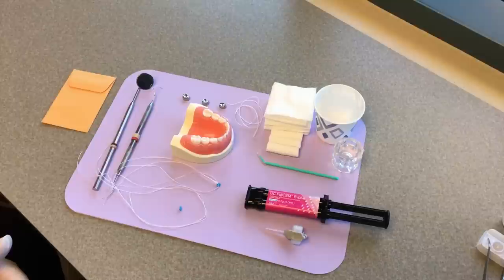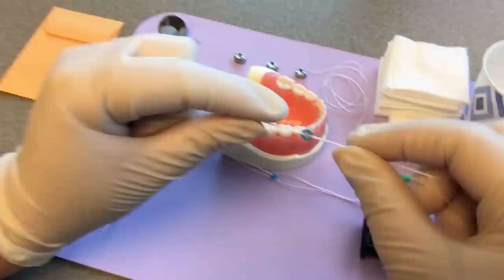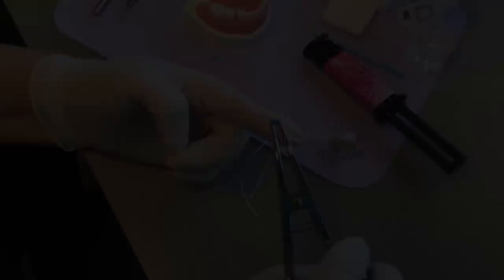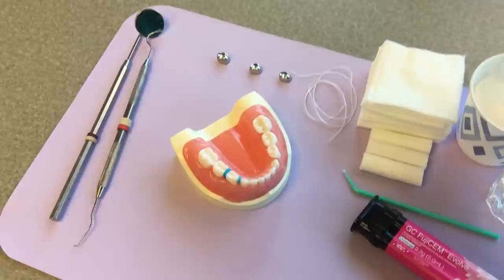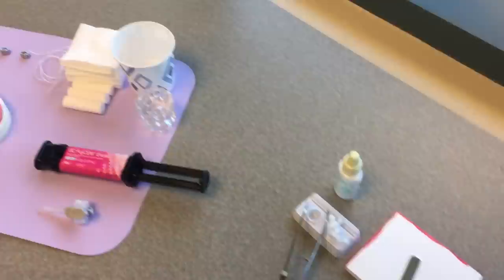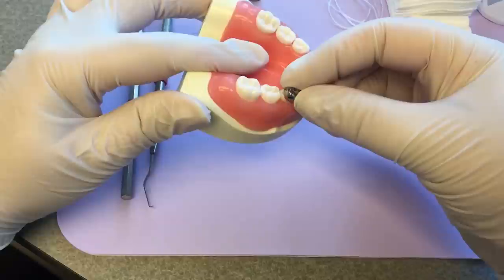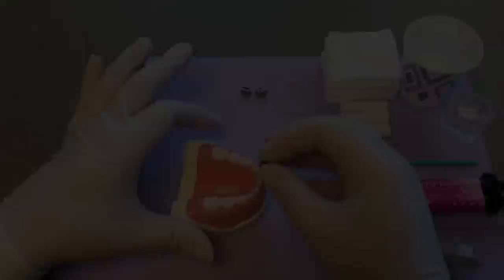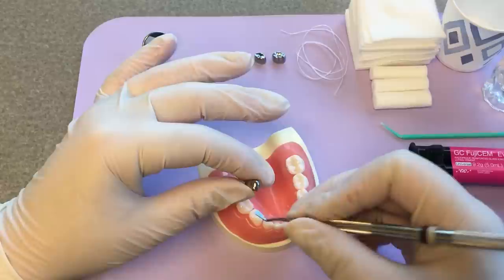Non-Aerosol Hall Technique Tutorial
Watch Dr. Jeanette MacLean place a SSC utilizing the non-invasive Hall Technique without hand pieces or air/water syringe.  This approach is an effective, evidence based option for caries in the primary dentition that eliminates the need for a high speed hand piece (dental drill) and local anesthetic (shot), and can be done without sedation.  The carious lesion is sealed within the crown and a glass ionomer cement, cutting it off from the sugars and acids it would need to progress, and allowing the pulp to lay down a protective layer of reparative dentin.  Simple substitutions like using gauze instead of compressed air/water will allow you to place SSCs in vital primary teeth without generating aerosols. Dr. MacLean uses a NuSmile SSC, which is made of surgical grade steel, which flexes at the margins when seated, and resists wear from bruxing.  For more information and tutorials on Hall Technique, please check out the other videos on our YouTube channel or view one of Dr. MacLean's lectures.